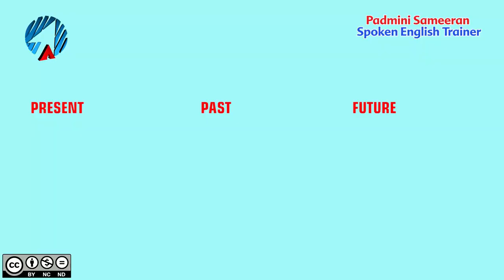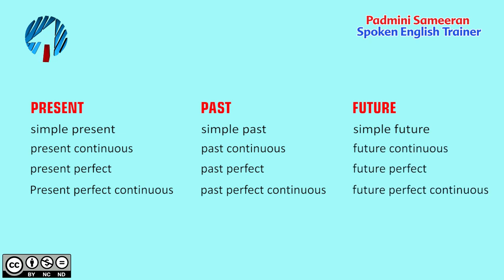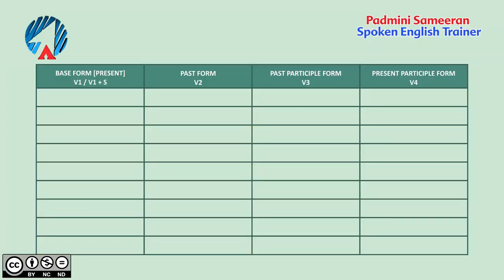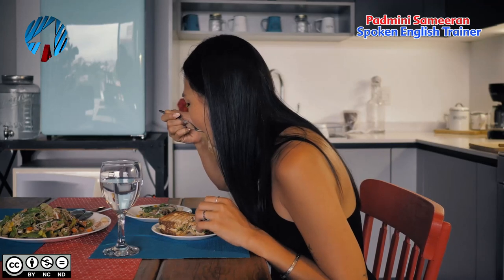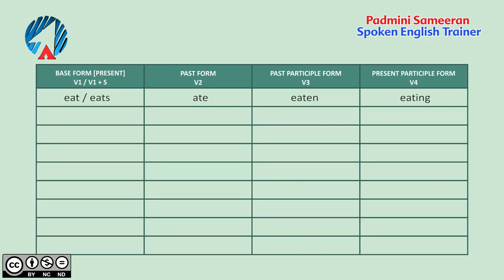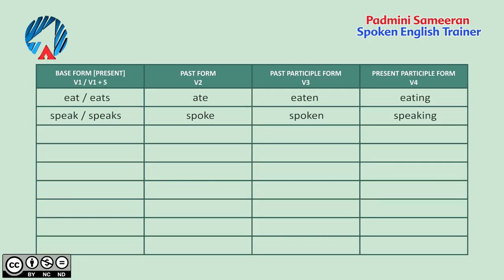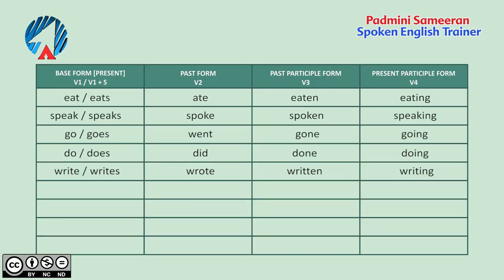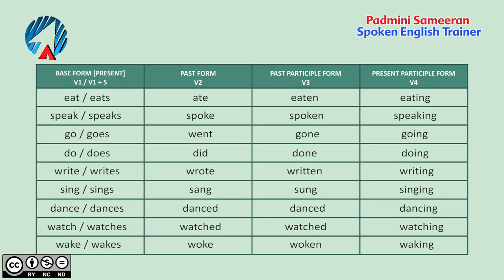Lesson 30 What are verbs What are the forms of verbs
Arrow Publications Pvt. Ltd. is among India’s leading publishers of school textbooks, with over 500 publications used as classroom texts in more than 12,000 schools across India.

Established in the year 2000, by a group of enterprising young people, Arrow Publications has emerged as a major publishing presence with textbooks that support various school board curricula, in almost every subject, and at every level, starting from pre primary school till high school. Arrow Publications also provides customized textbooks, tailored to suit the needs of some chain of schools.